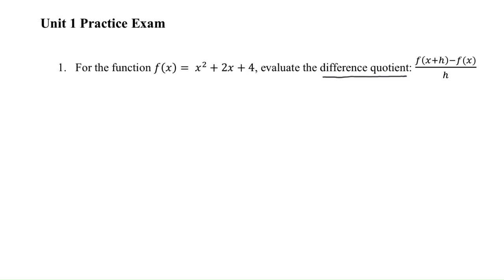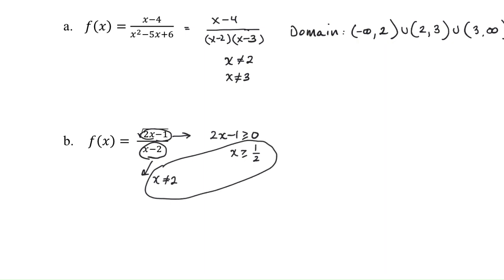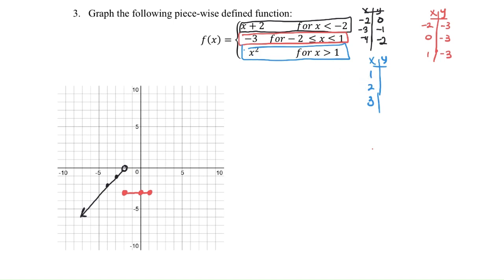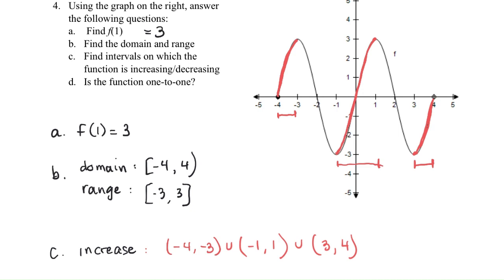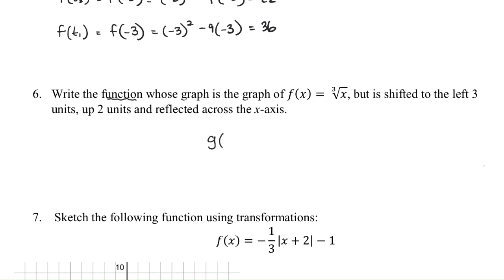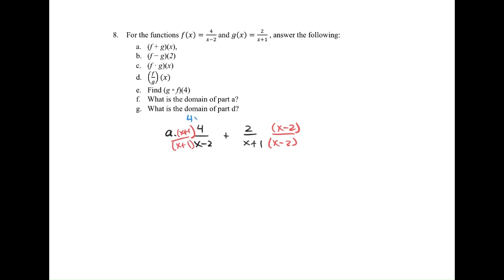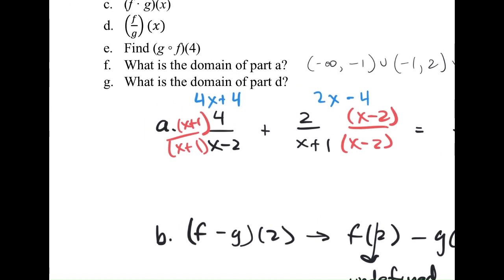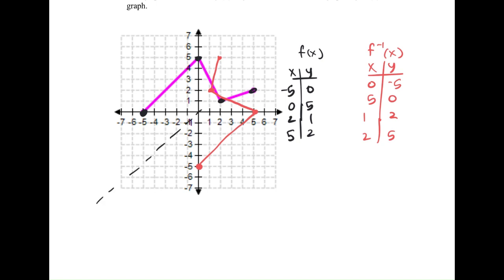practice Exam 1A full solutions